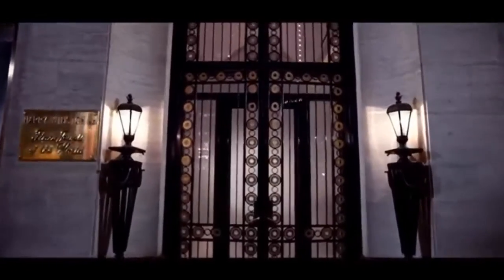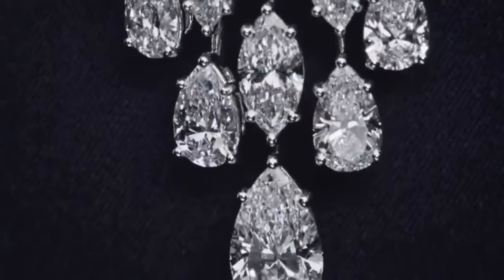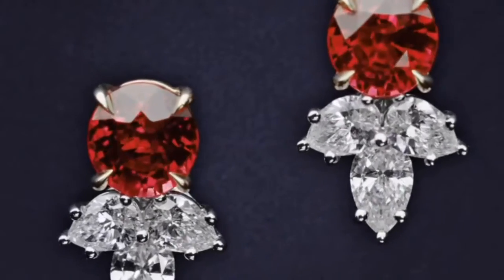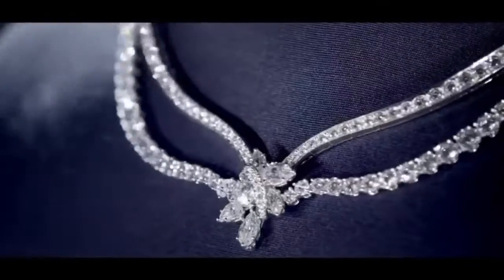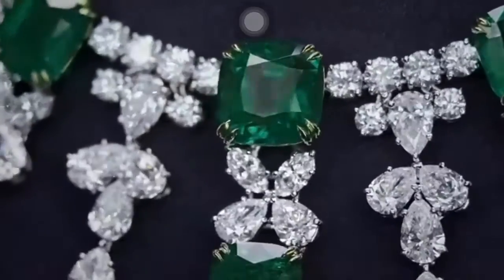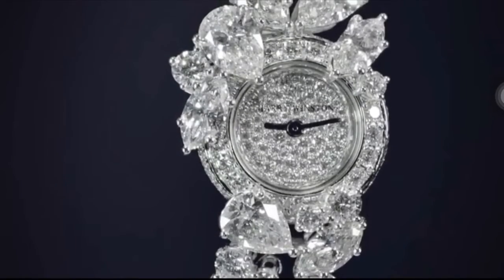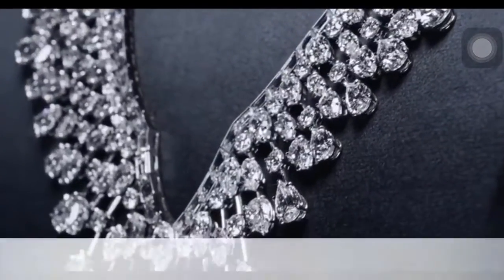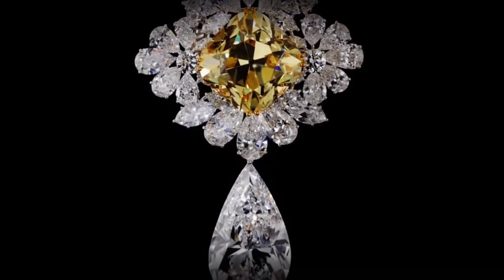Top 10 Most Beautiful Diamond Jewel Collection Harry Winston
Since 1932,Harry Winstone has transformated diamonds into Art and revolutionized modern jewerly and watch design.Harry Winston was an American jeweler.He donate the Hope Diamond to the Smithsonian Institution in 1958 after owning it for a decade.He also traded the Portuguese Diamond to the Smithsonian in1963.Winston founded the Harry Wiston Inc.in New York City 1932.The creation of  Harry Winston jewel begins with  a study of the extraordinary-the  finest diamonds and the rarest gemstones in the world.Expertly chosen for their superlative quality,these luminous stones are the sparks that  ignite  the imaginations of Harry Winston designers and craftsmen,who work closely together to transformeach individual gem into collective works of art.The end results are brilliant jewels of impossible beauty.Jewels so remarkable and so rare,they can only be described by a single word:Incredible.

Thanks💞💞💞